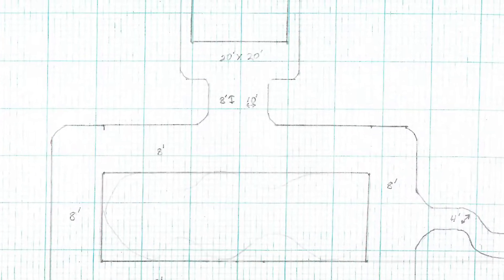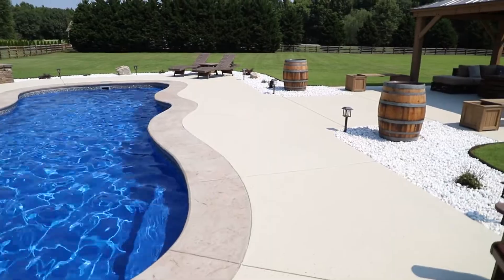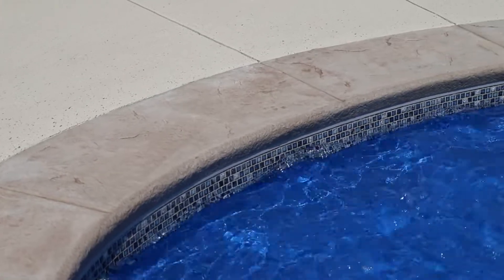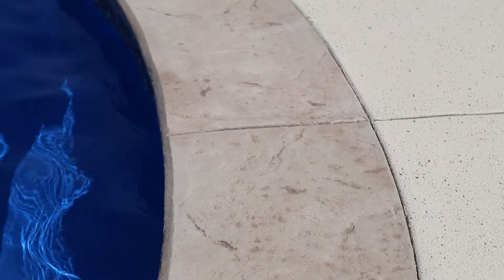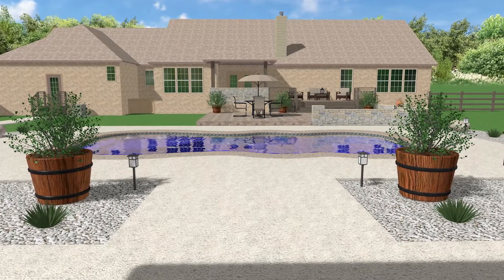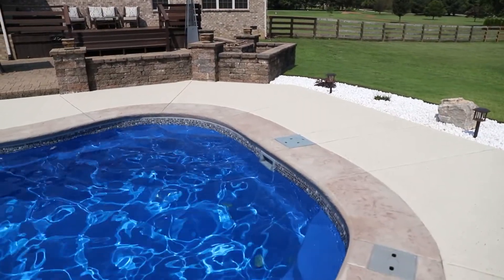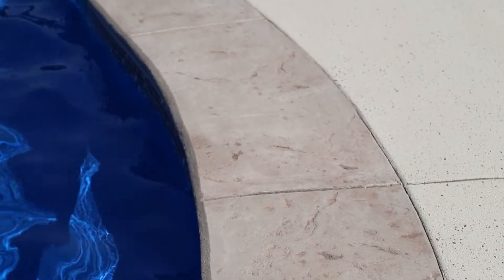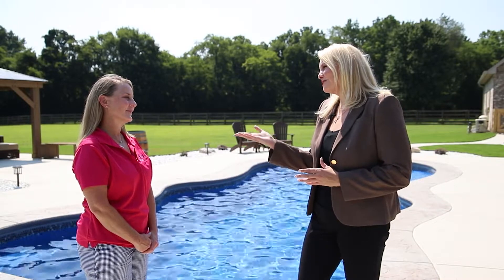Heather Atkins, Care Free Pools on My Southern Home with Kimberly Greenwell®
Kimberly Greenwell talks with Heather Atkins from Care Free Pools about how they designed a pool with tons of architectural character on this segment of "My Southern Home with Kimberly Greenwell."